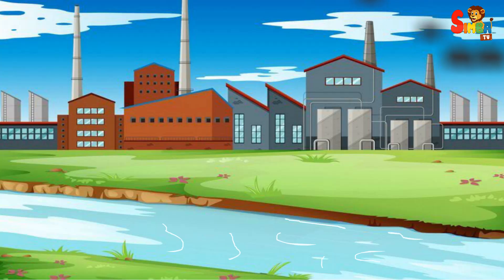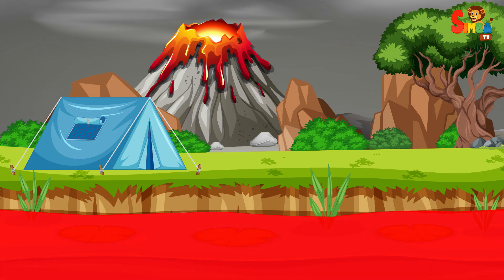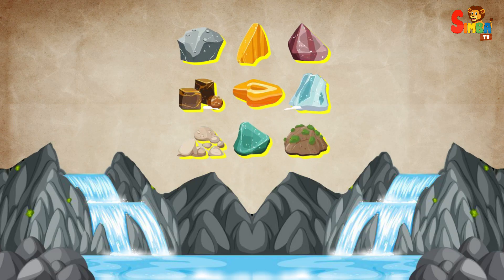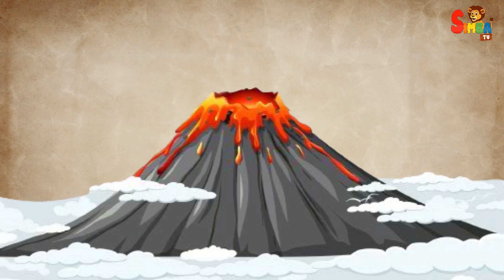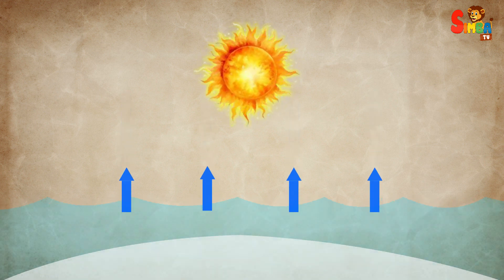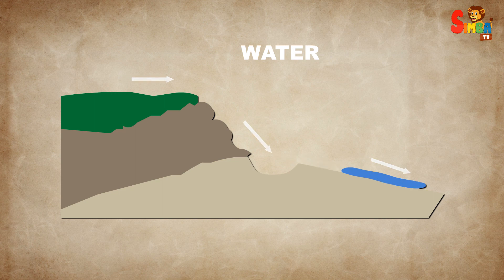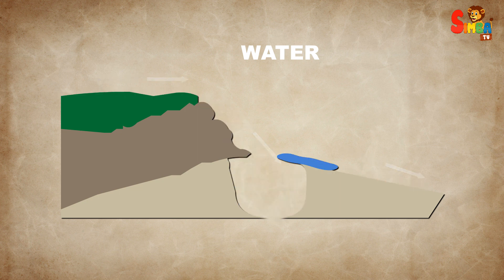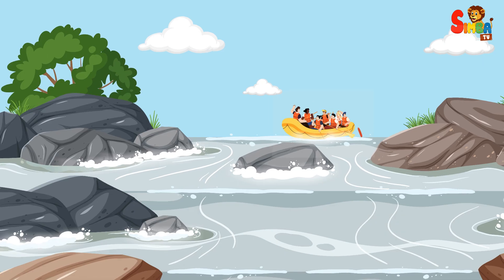What Are River Rapids ? | Kids Learning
eawater's saltiness is a result of chemicals, mineral salts, and the remnants of marine life. These components originate from diverse sources such as rivers, rainfall, and volcanic eruptions. When water enters the sea, it carries minerals from rocks and soil, while rainfall also contributes minerals. Volcanic activity further releases minerals into the sea. As sunlight evaporates water from the sea, it leaves behind concentrated salt, elevating the water's salinity.

Rapids emerge in rivers where the riverbed steepens, leading to turbulent water flow that exposes rocks and creates shallow areas. Rapids typically comprise two sections: a swift "run" and a cascading section. When water rushes over rocks, it generates air bubbles, resulting in a frothy appearance known as "whitewater."

These rapids offer thrilling experiences and enhance the scenic beauty of river landscapes, adding a sense of adventure to waterways. Their turbulence and frothy appearance arise from the interaction between flowing water and submerged rocks.

Are you ready to dive into an exciting world of river rapids with your little ones? Join us on SimbaTV for a fun and educational journey to explore "What Are River Rapids?" in a way that kids will love! 🌊🌟 Let's learn together through vibrant visuals and simple explanations that make understanding a breeze. Discover how river rapids form, their importance in nature, and the thrill they bring to adventurers! 🚣‍♀️🌿 Don't miss out on this enriching educational experience that your kids will adore. 📚✨ education simbatv .